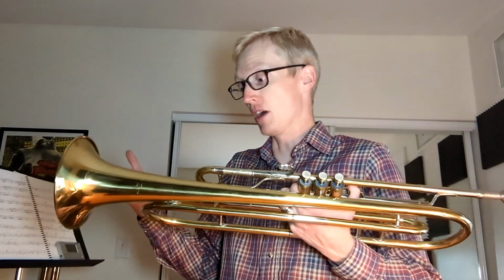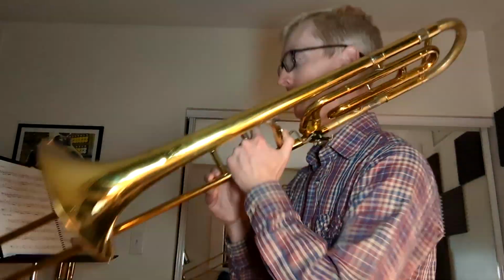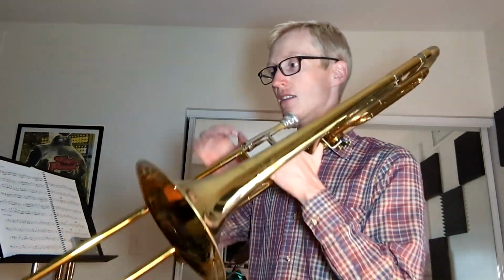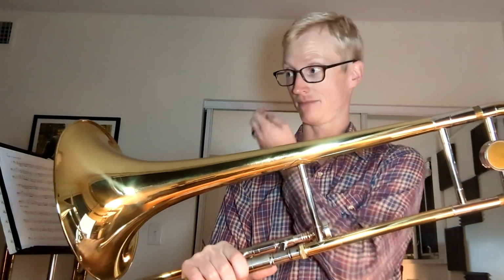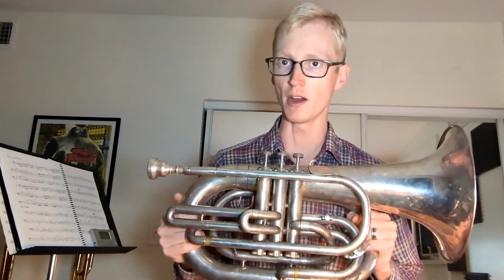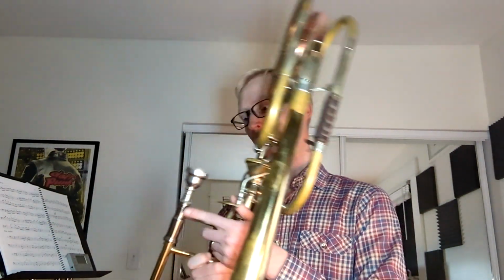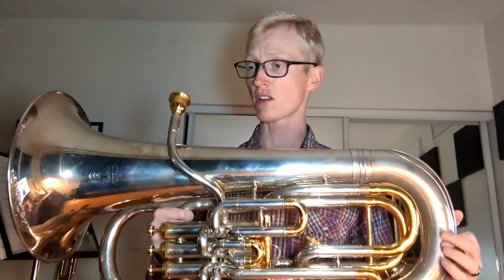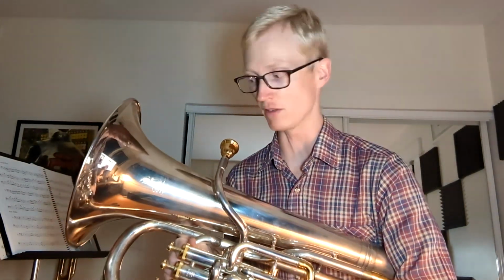The Horns I Use: Nov. 2022